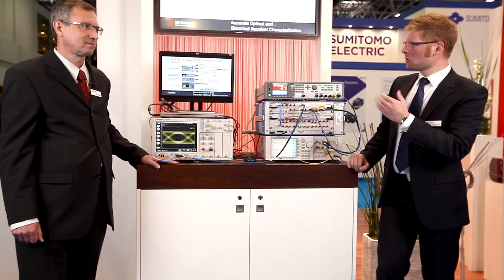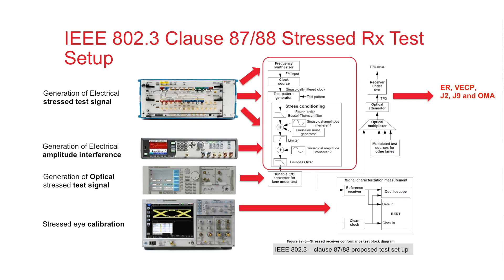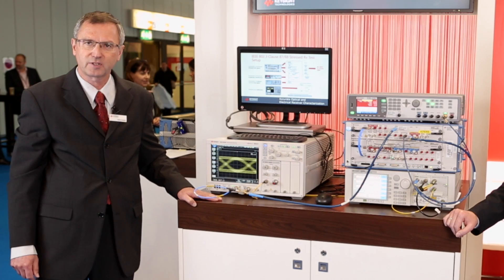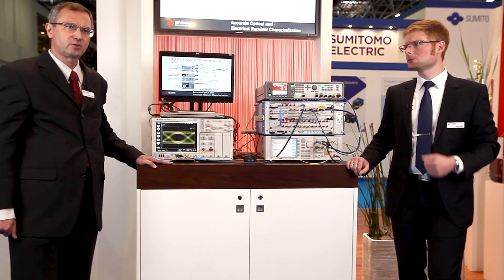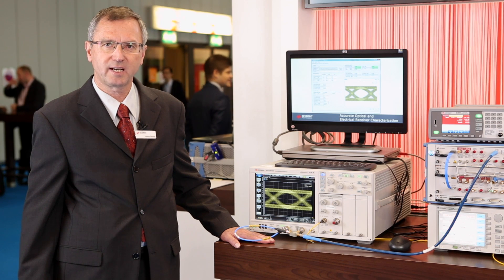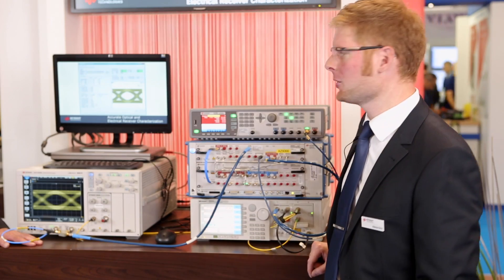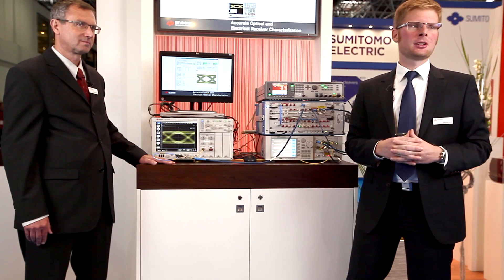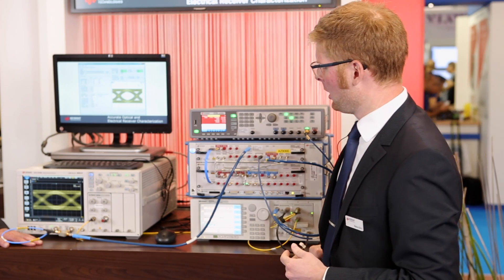N4917B - Optical Receiver Stress Test Solution for 100G LR4, ER4 & SR4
This video provides an overview about Keysight’s automated 100G optical receiver stress test solution N4917B. See why Keysight’s N4917B solution can help to significantly speed up the LR4, ER4 and SR4 optical receiver compliance test for 100G.